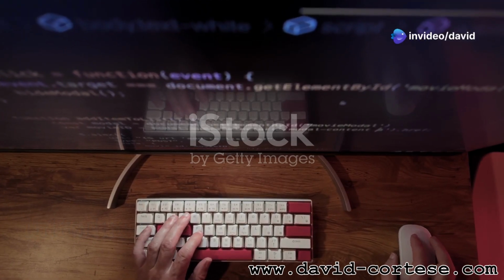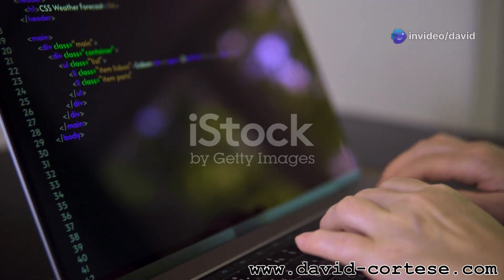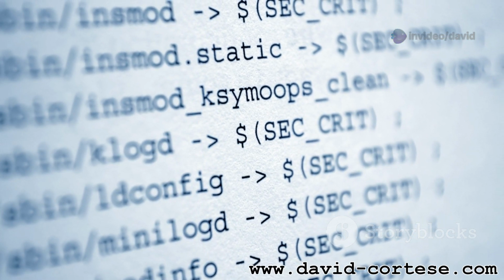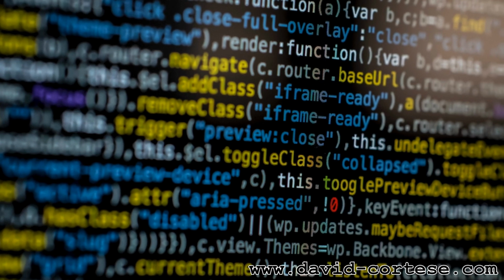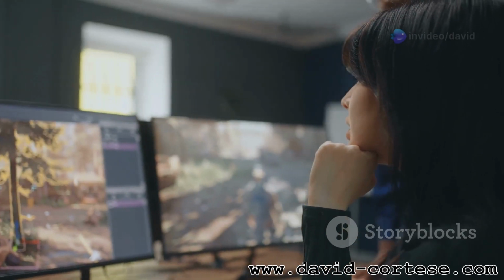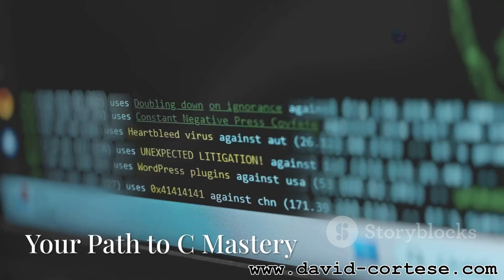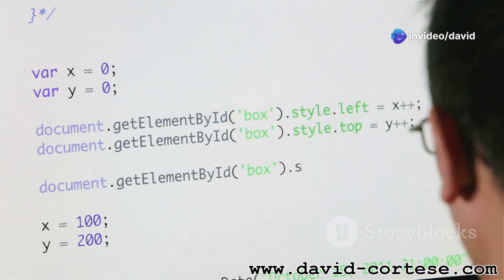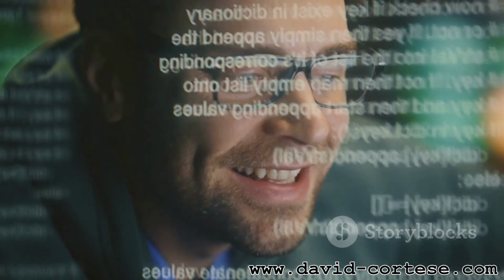Mastering C Programming: The Ultimate Guide!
Dive into the world of C programming with our comprehensive guide, "Mastering C Programming: The Ultimate Guide!"
This video is perfect for beginners and seasoned programmers alike, covering everything from the fundamentals of syntax to advanced concepts like pointers, memory management, and data structures.
Learn practical coding techniques and best practices to elevate your programming skills.
Whether you're preparing for a coding interview or looking to enhance your software development expertise, this video has something for everyone.

OUTLINE:

00:00:00 Introducing C
00:00:41 Why Learn C?
00:01:21 Understanding C Syntax
00:02:02 Hello, World!
00:02:39 Real-World Applications
00:03:13 The Foundation of Modern Programming
00:03:44 Your Path to C Mastery
00:04:16 The C Programming Journey
00:04:47 Unlock Your Potential with C